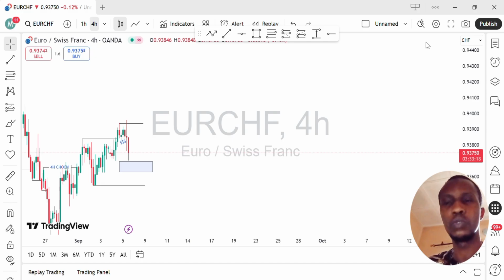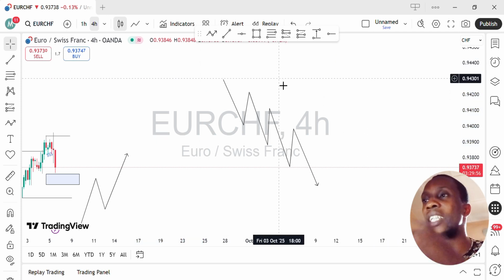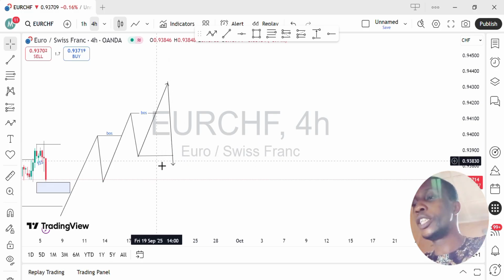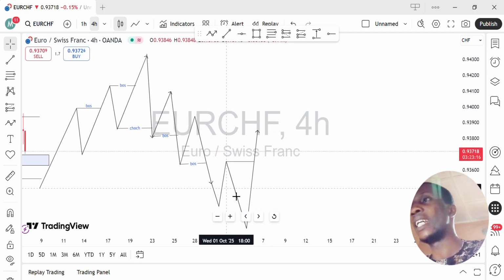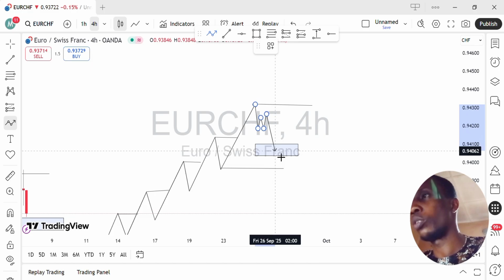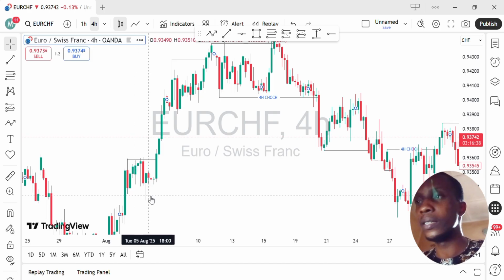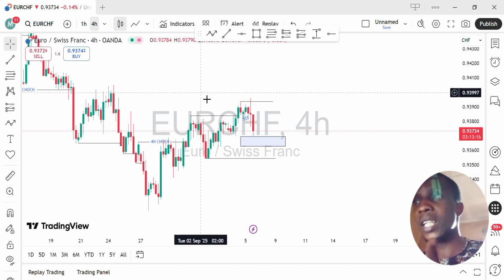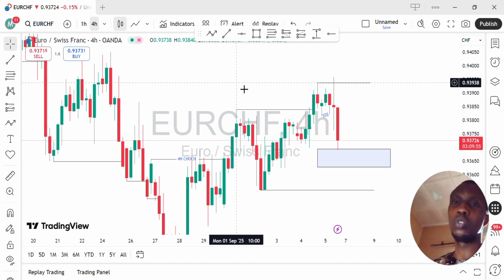The Market Structure Trading Lesson You Need